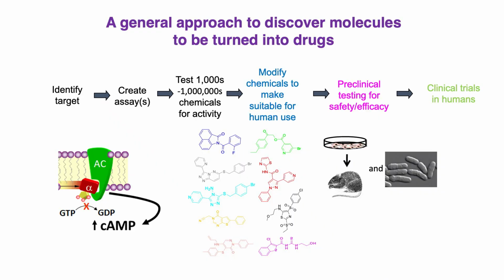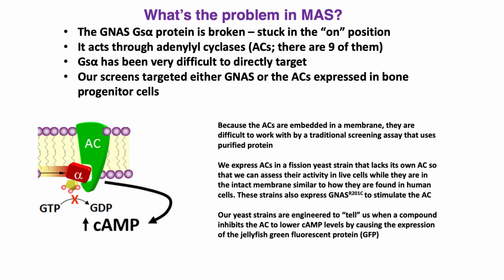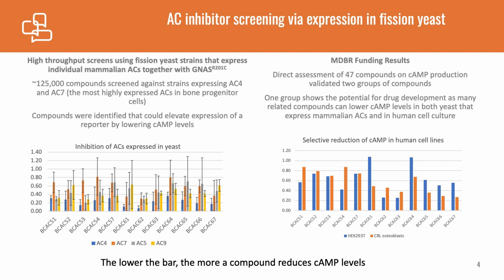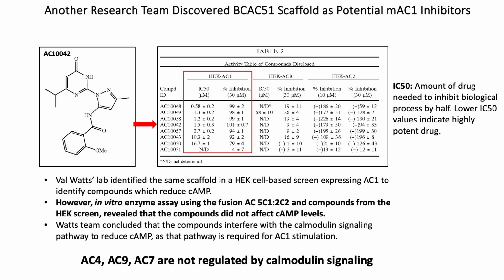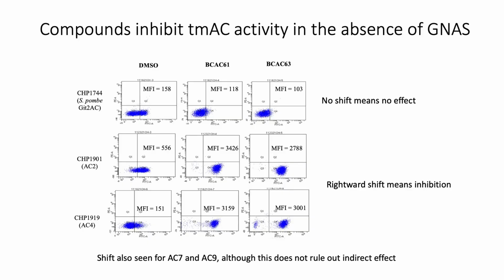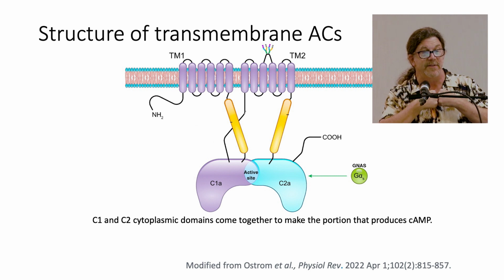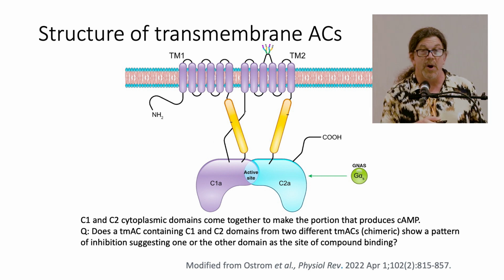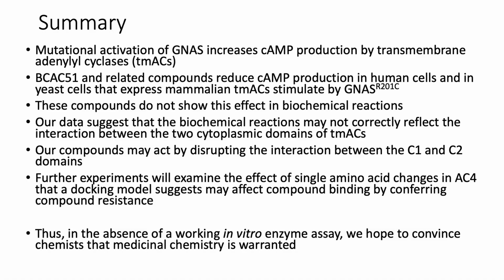Assessing Putative Mammalian Adenylyl Cyclase Inhibitors – Dr. Charles Hoffman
Assessing Putative Mammalian Adenylyl Cyclase Inhibitors – Dr. Charles Hoffman at the 2023 FD/MAS Community Conference and ICFDMAS Meeting